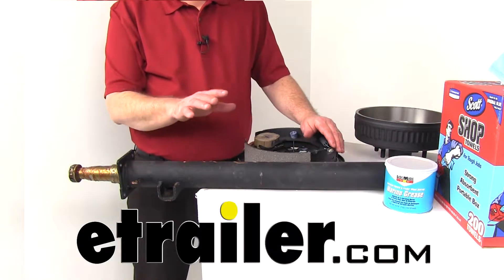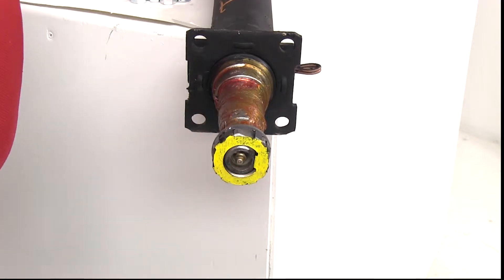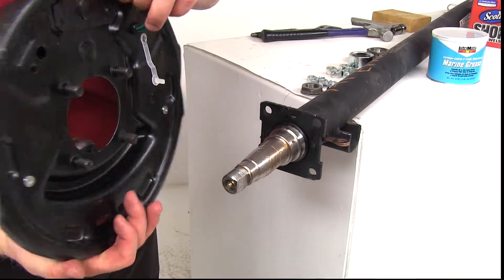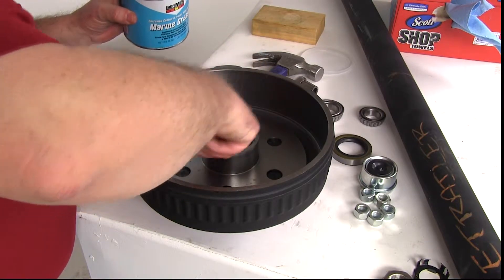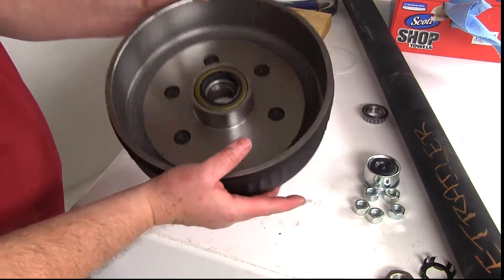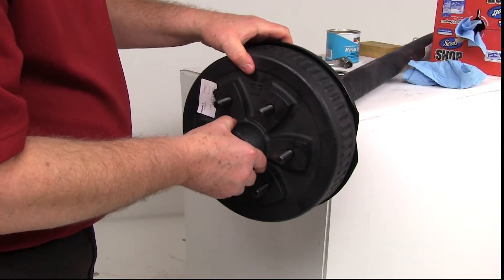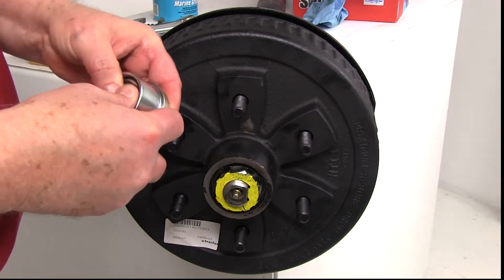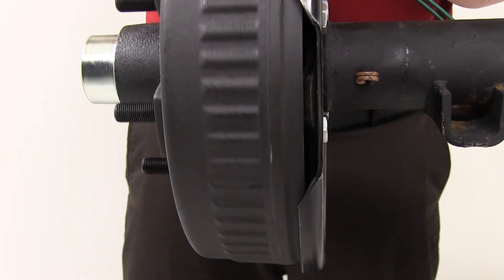etrailer | FAQ Axle Hub and Drum and Brake Assembly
Today we're going to demonstrate how to install the parts that you receive with your axle. In this case it's going to be a break assembly and drum and all the parts that are included and how that will install on this EZ lube axle. And these will be the parts that will come with your axle. It will come with 2 of everything pictured here. Has the break assembly for the electric breaks. It will have the hub and drum. It will come with the can of marine grease, it will come with the inner bearing, it will come with the outer bearing, comes with the grease seal and it will also come with the half inch log knots and then the hardware to install the break assembly onto the break mounting flange. Now the tools you'll need to install these parts on to the axle will be a hammer, pair of channel lock pliers, an 11/16 socket and ratchet, a block of wood, so when you tap in the grease seal and the dust cap and it would be nice to have a box of inaudible 00:01:11 around because you will be greasy putting the grease on. It will start by when you receive your axle. This will be packaged and protected and they also put a little bit of grease on here.

So what we're going to want to do is we're going to take off the cage that locks the knot on. Once you pull the cage off, there you go, inaudible 00:01:38 flat side and that will line up with the flat side on the spindle so you want to make sure that's where to lock it into place and then we're going to unscrew the knot and then we'll take off the D washer and it's a D washer because again you'll see that flat side that lines up with the flat side on the spindle. And now what we're going to do is we ship it with this red grease in here but on it to protect it but what we're going to do is the grease that is sent with it is this marine grease which is a little different composition, so we're going to wipe all these off because you really don't want to mix it. And again, you don't have to worry about getting every part of the grease off as long as you get most of it off. The next step would be to install the electric break assembly. Now when you go to install the break assembly, you want to definitely make sure this one is marked right hand side, so it will make sure it goes on the right hand side of the trailer, the other one will be a left hand size and then the other thing you want to make sure of is when you install this, that this break magnet will be at the bottom of the trailer, so when you go to install this, you'll notice there's 4 bolts already on the break assembly. It will line up with the break mounting flange on the axle. So we'll just go ahead and slide this on and line the bolts up with the holes on the break mounting flange and with the break assembly, the blots through the break mounting flange, you'll take a washer, put it on the stud and then take the knot and go ahead and put that on and there'll be 4 of them just like that.

Put the washer on. Put the knot on. I got an 11/16 socket with a ratchet and then what you want to do, just go ahead and snug all 4 of them up. One last knot to tighten up here. Okay. Now that theyre all tightened down, your brake assembly is all installed. The next step would be on the hub and drum.

It does have the races pre-installed, inner and outer. What were going to do is go to the inner and again were going to use some of the included marine grease that comes with this and what you want to do is just get a little bit and just rub it all around the race on the inside before you install the bearing and then youll take the inner bearing and take some grease and just go ahead and install it on the bearing itself. And again, because this is going on an EZ lube axle where youll be pumping grease in after its all  everythings installed, you wont have to worry about not getting enough grease in here because youll be putting more in. Now that we got all the grease, well go ahead and drop the bearing into the race. Got my fingers off there and then were going to take the seal and then well put the seal right on top here and this is where the block of wood will come into play. What you want to do is drop it and the reason you use the block of wood is when you hammer, you dont want to really try to hammer on this grease seal itself if you can and then when you do hit the block of wood it will distribute the  so it will pound in evenly so you dont get a warped angle in there. Just go around so youll get it started and youll be able to  sound actually, youll be able to tell when you pound on it, the so